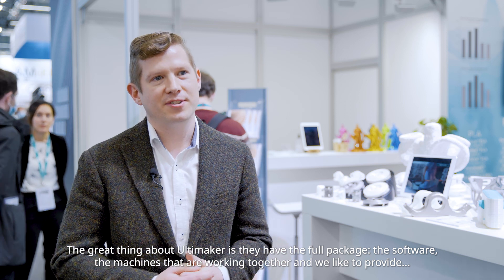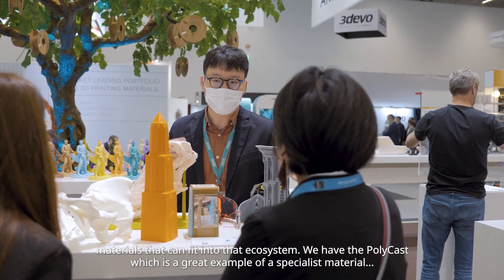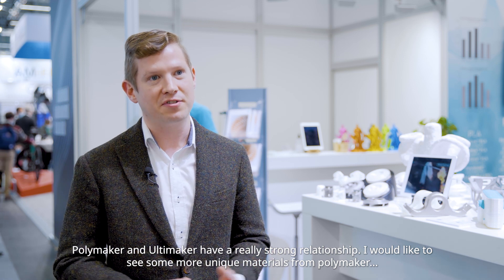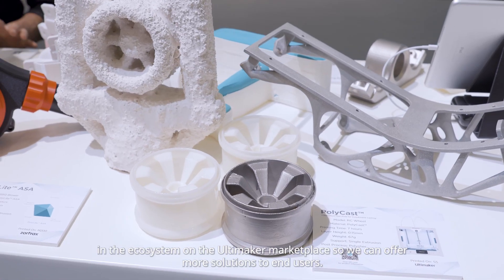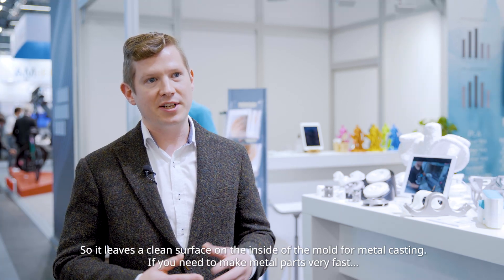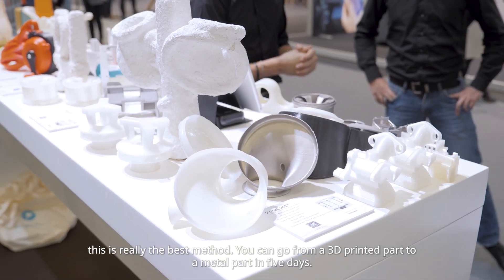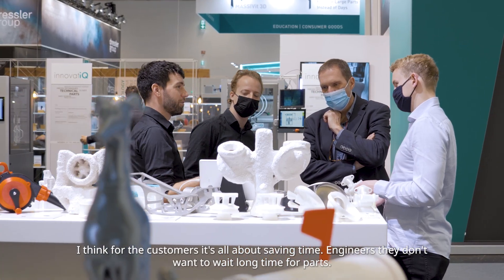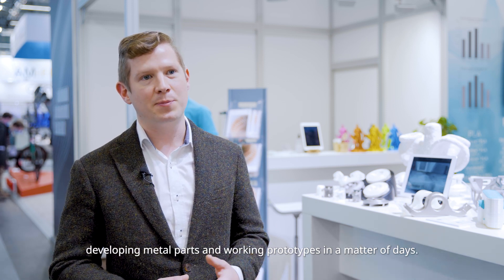Together we are your metal-casting solution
Polymaker’s diverse material portfolio ranges from high-performance plastics to unique aesthetic solutions, explains Luke Taylor, the company’s Marketing Manager. Its PolyCast™ transforms 3D printed geometries into solid metal parts by replacing wax patterns used for investment metal casting. PolyCast™ can be completely burnt away from investment moulds, leaving a clean surface for a wide range of metals.